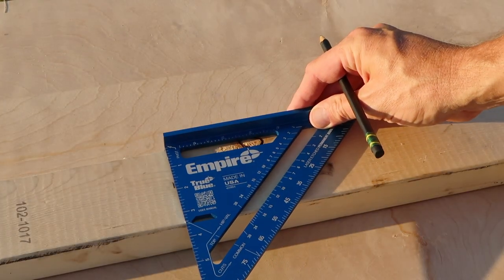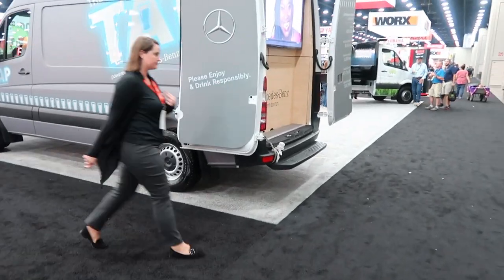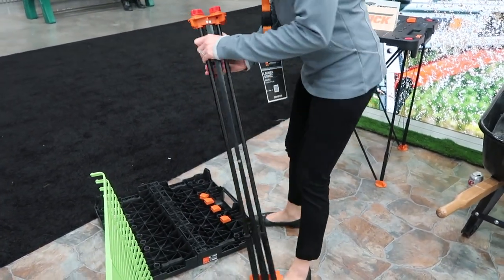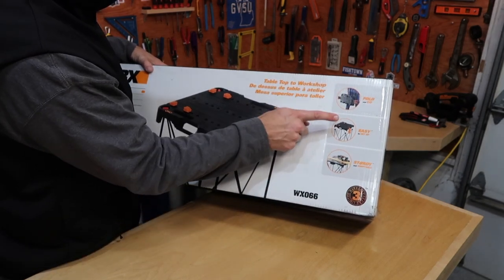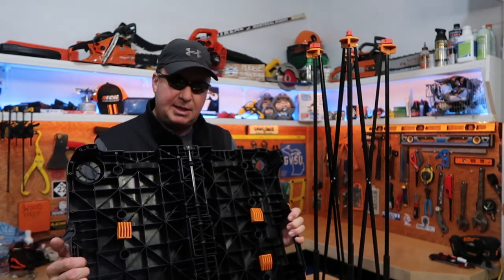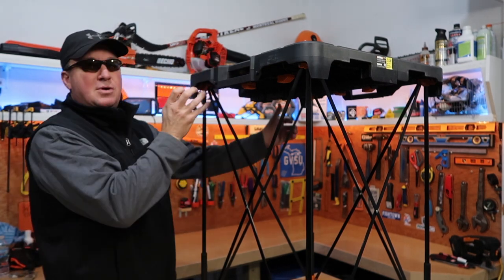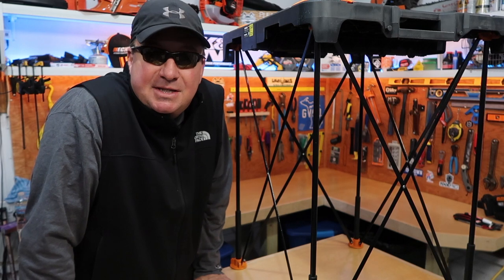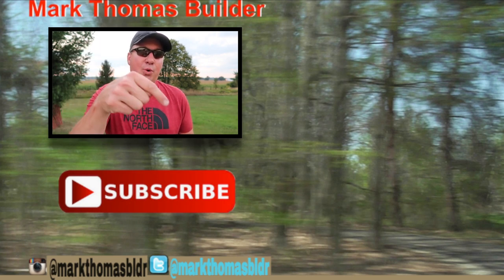WORK SIDEKICK PORTABLE WORK TABLE- WX066 Tool Review Tuesday!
Check out my Tool Review Tuesday video featuring the Worx Sidekick, model
This tool is lightweight, portable, and strong.  Consider using it for DIY projects, camping, tailgating, or sporting events.
WORX SIDEKICK